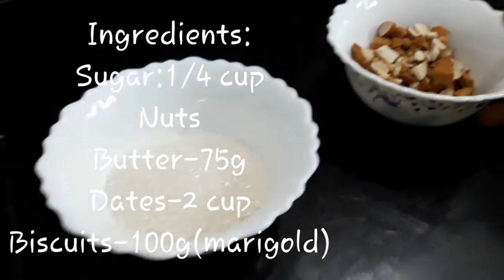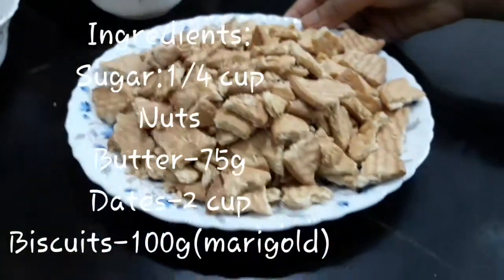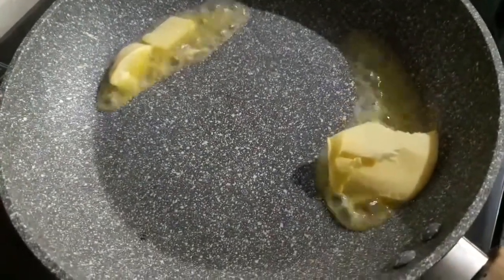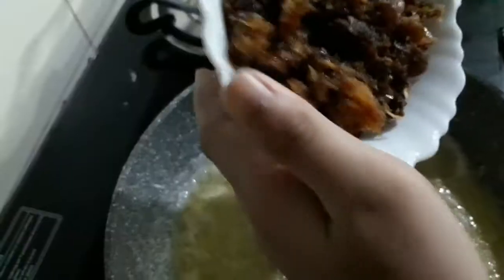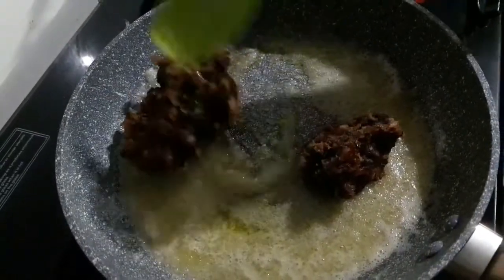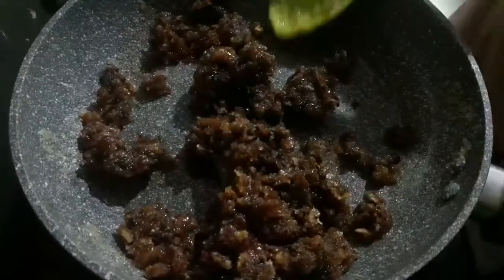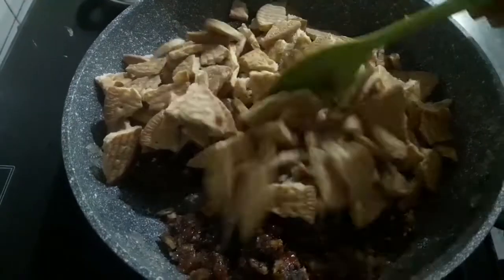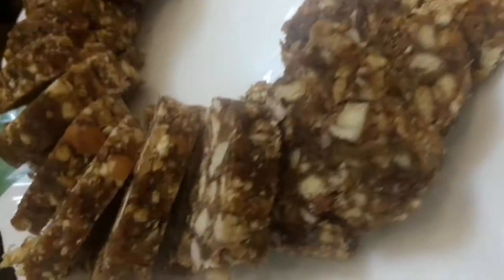Easy and healthy date roll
Hey guys,
This video will show you how to make a easy and yummy date rolls.

Ingredients used:
Sugar-1/4 cup
Nuts
Dates-2 cup
Butter-75 g
Biscuits-100 g(marigold)

KEEP WATCHING________

date rolls
easy and healthy